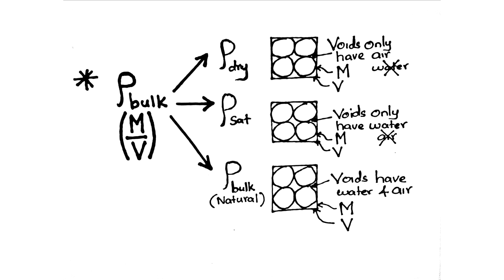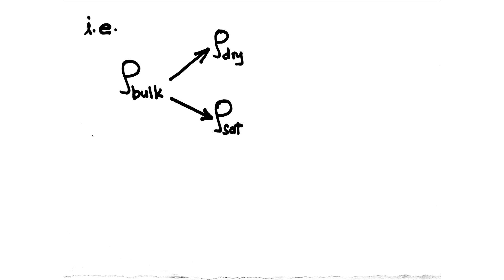Bulk Density Vs Particle Density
Simple explanation video about understand the different between Bulk Density and Particle Density.

Bulk density or Unit weight finding by core cutter method.